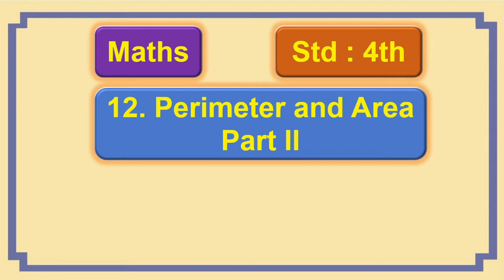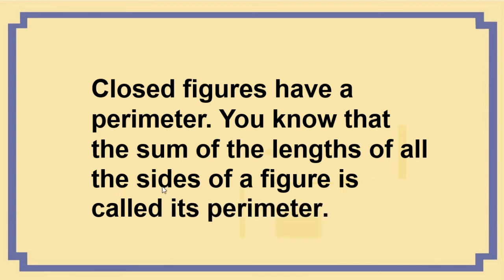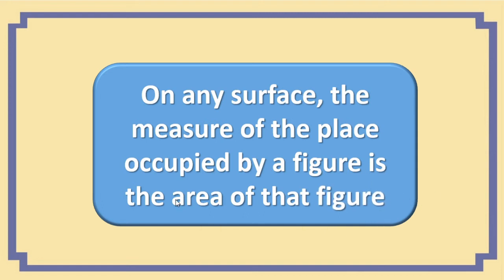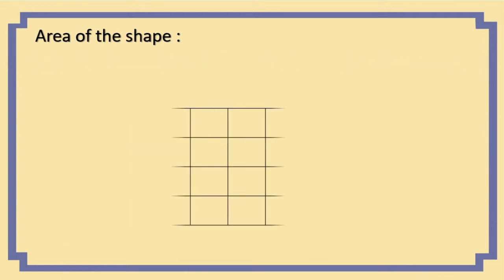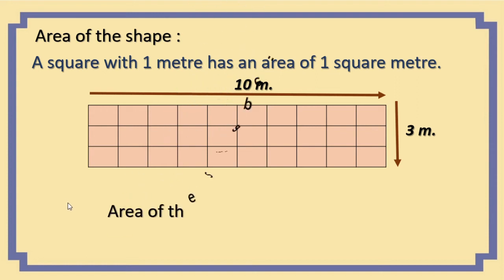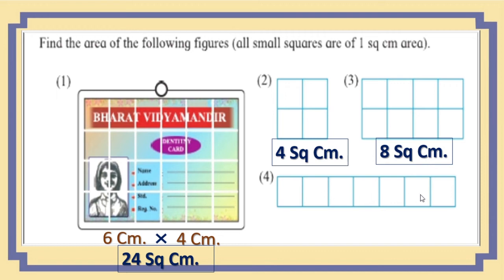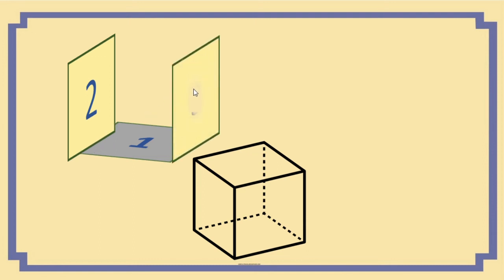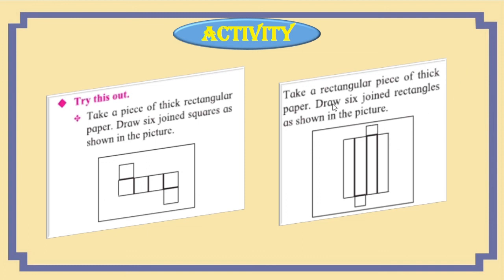Perimeter and Area Part II, Std : 4th Maths.